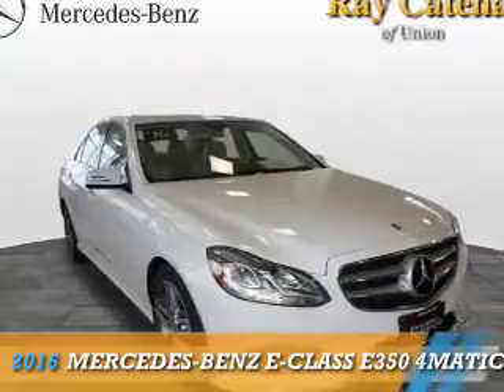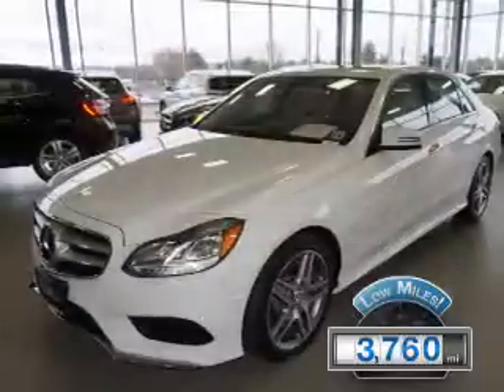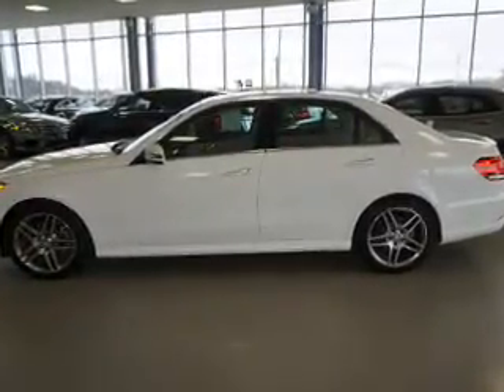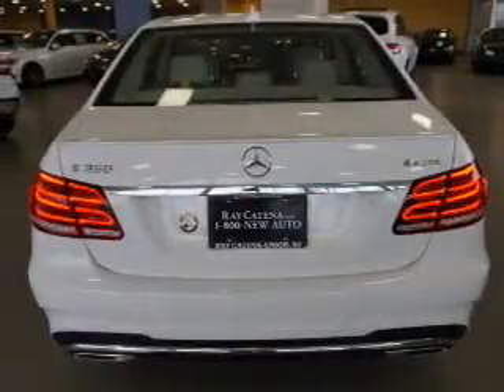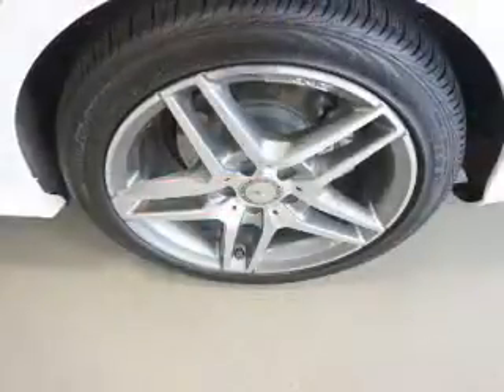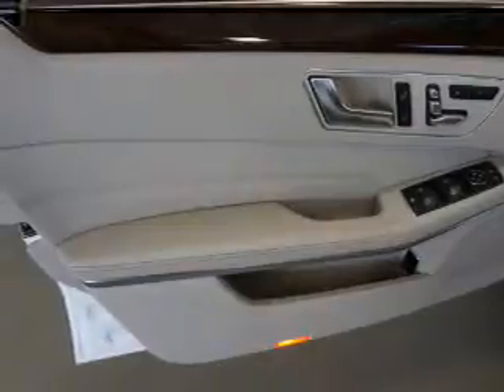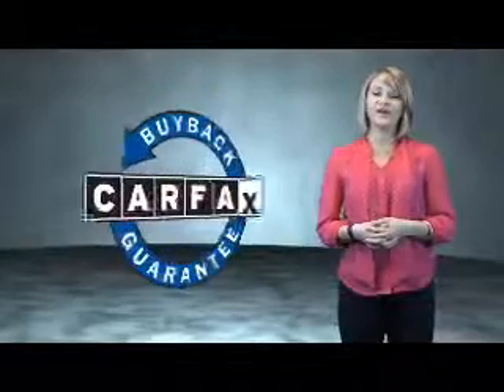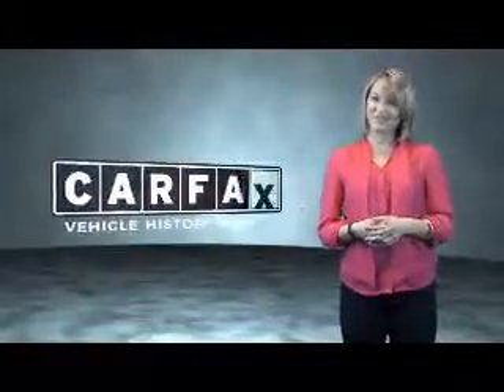2016 Mercedes-Benz E-Class P3914 - Union NJ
Phone:
Year: 2016
Make: Mercedes-Benz
Model: E-Class
Trim: E350 4MATIC
Engine: 3.5 liter 6 Cylindercylinder AWD
Transmission: 7-Speed
Color: White
Mileage: 3760
Address:
VIN:WDDHF8JB8GB191462